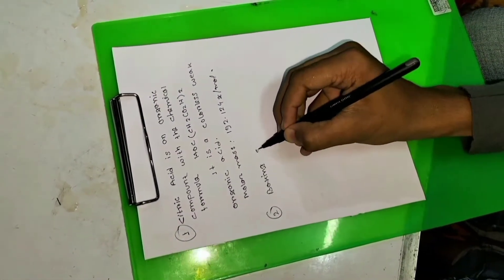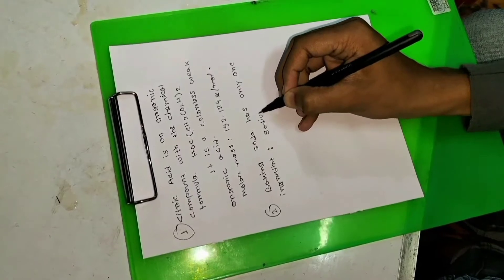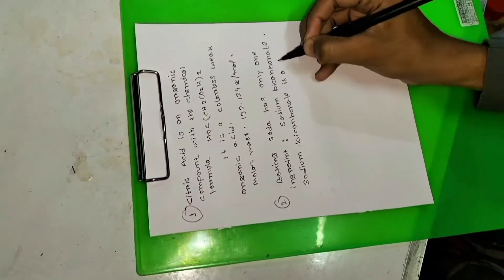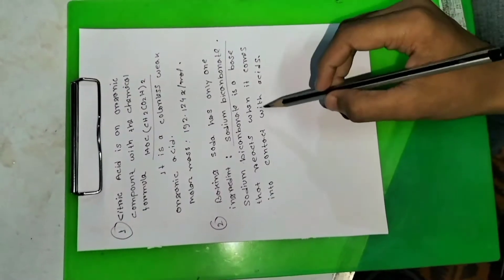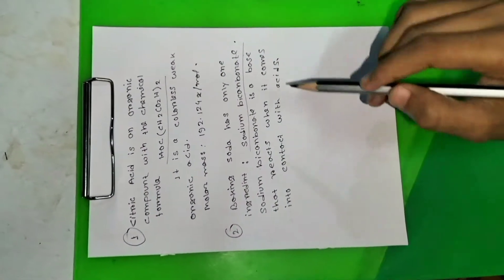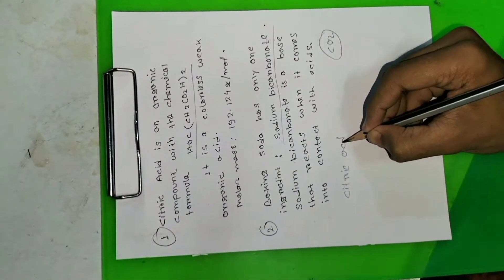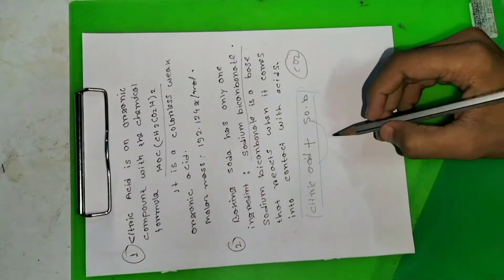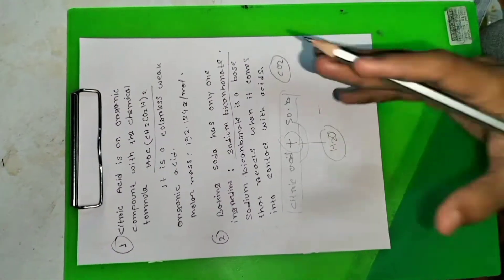What Happens When Citric Acid Reacts With Sodium Bicarbonate?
When citric acid and baking soda react with one another, they change chemi- cally and form sodium ions, citric acid ions, carbon dioxide gas, and water. Carbon dioxide gas is a normal component in our air. It also makes up the bubbles in carbonated drinks and is a gas we naturally exhale.

There is a video made on our channel about the carbon dioxide gas in human exhalation.